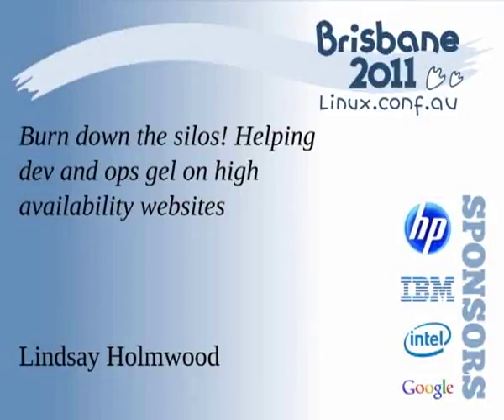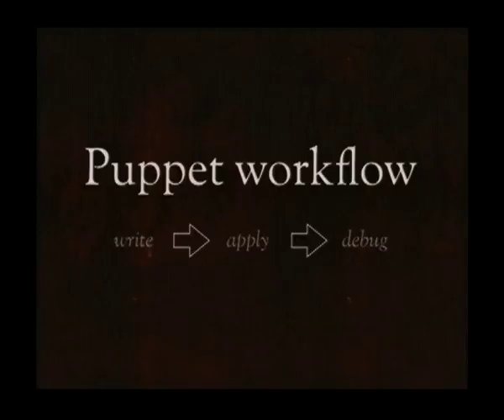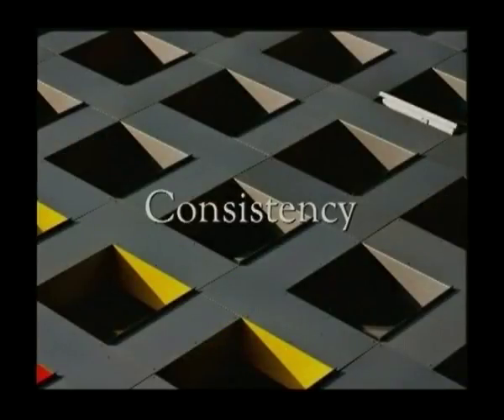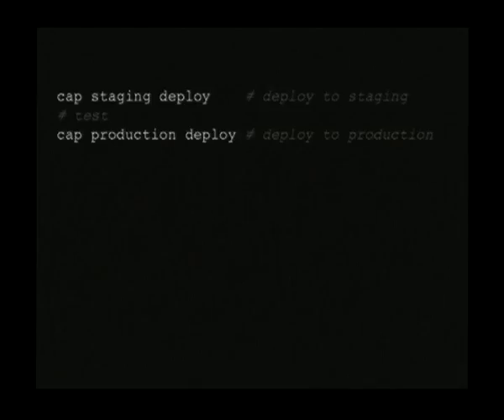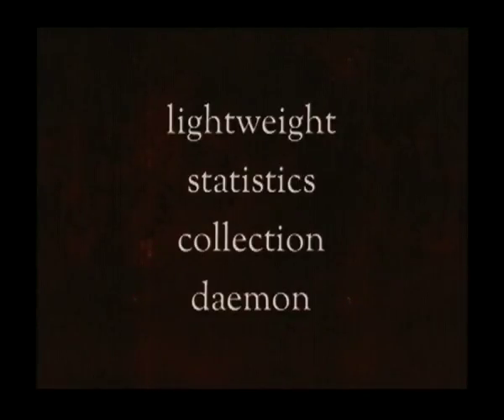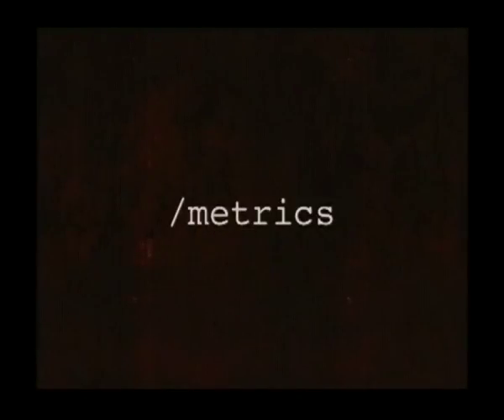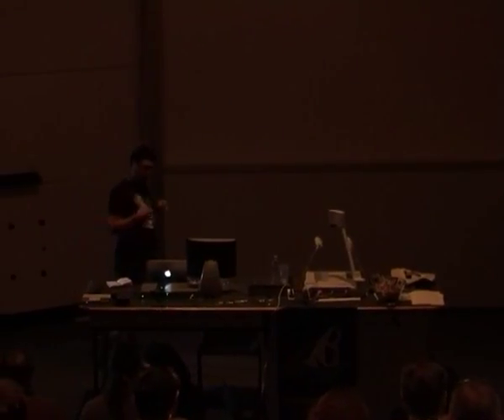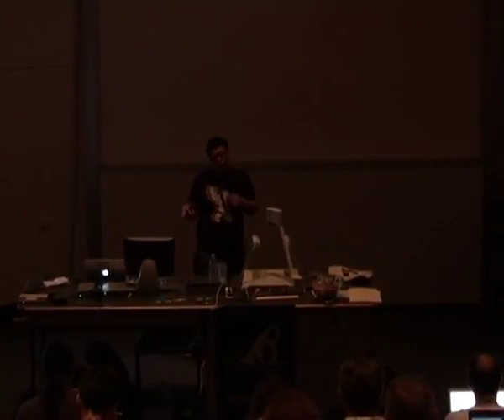Burn down the silos! Helping dev and ops gel on high availability websites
Presenter(s): Lindsay Holmwood